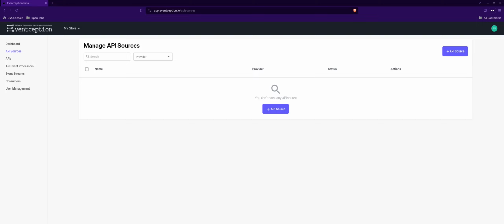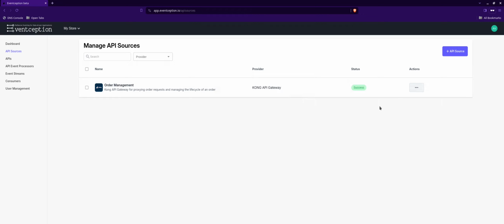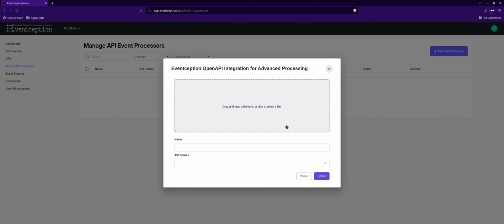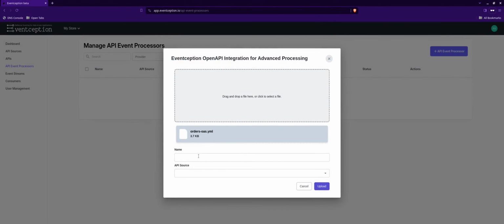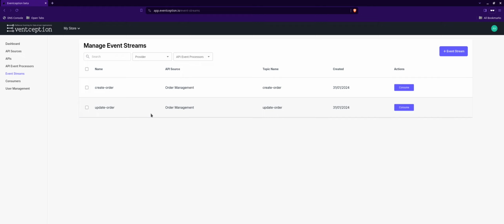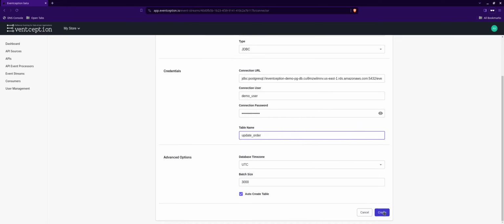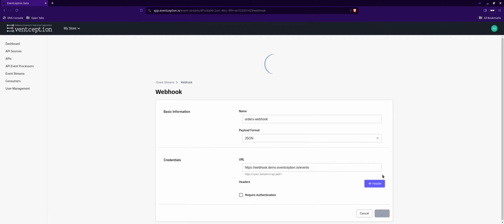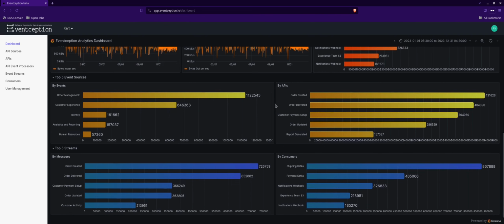EventCeption - Reflexive Eventing for Data-driven Application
EventCeption is a product by Platformatory Labs.

EventCeption hooks into and channelizes API Transactions to synthesize [domain] events, consumable in a variety of formats

EventCeption presently in private beta. You can get in touch with us for a detailed demo as well as help towards implementing your use case at